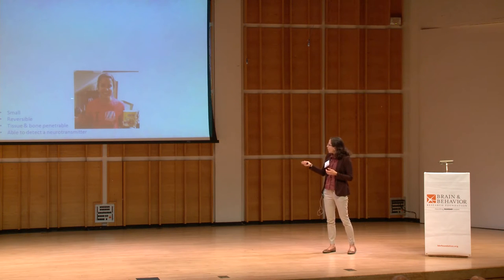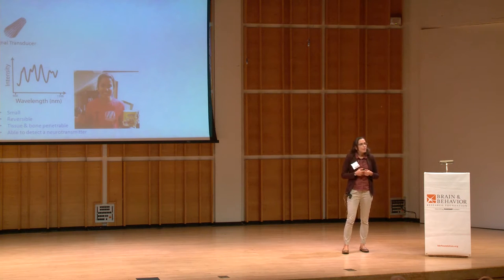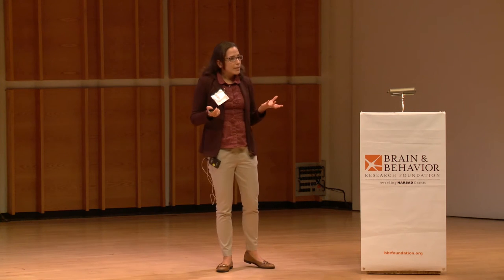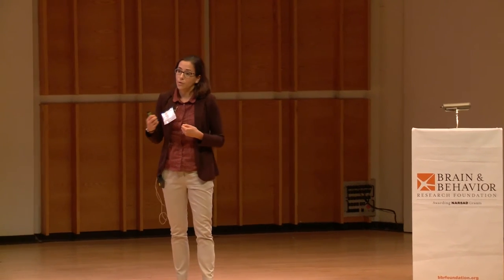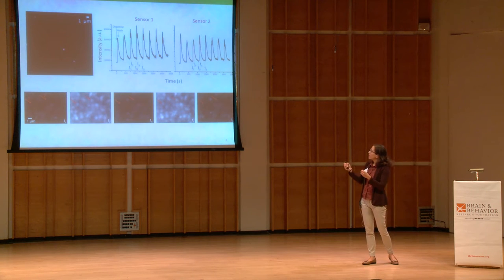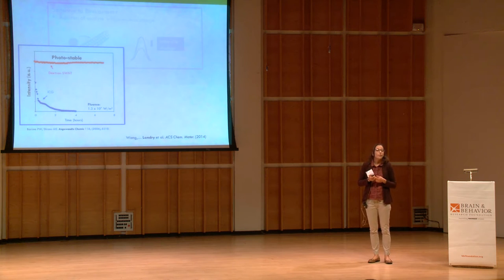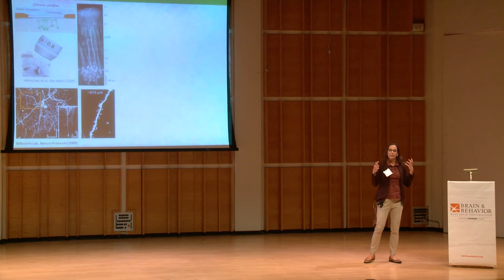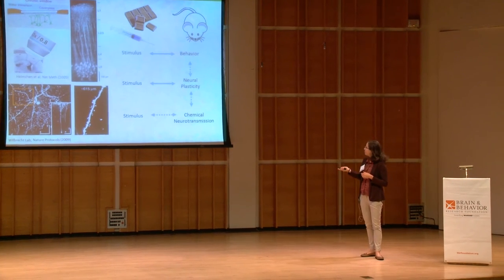Markita Patricia Landry, Ph.D. - New Technologies to Monitor How Brain Cells Communicate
Dr. Landry, of the University of California, Berkeley, presented "New Technologies to Monitor How Brain Cells Communicate— and Sometimes Miscommunicate" at the Brain & Behavior Research Foundation's 2015 New York Mental Health Research Symposium in October. Dr. Landry is 2014 NARSAD Young Investigator Grantee.